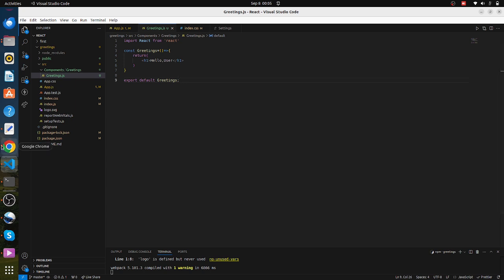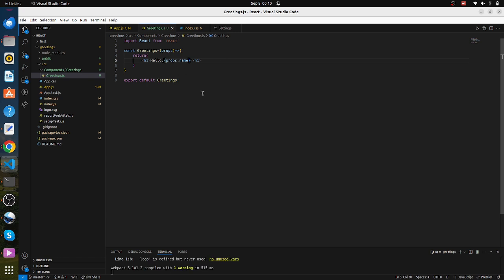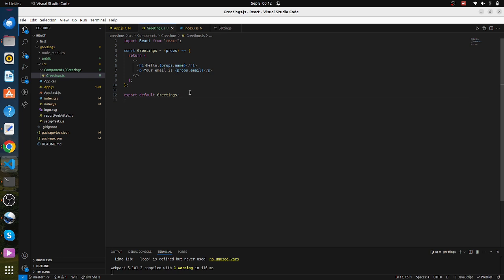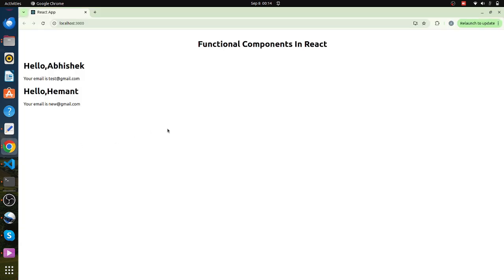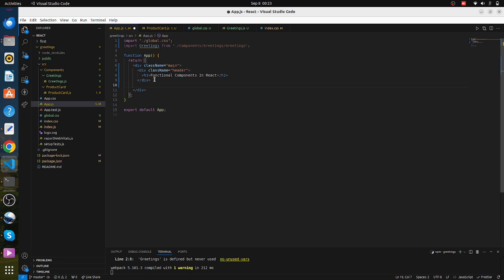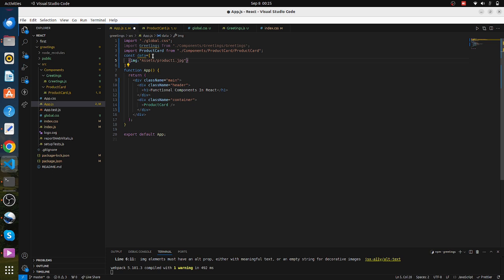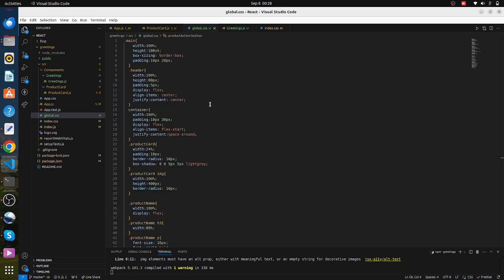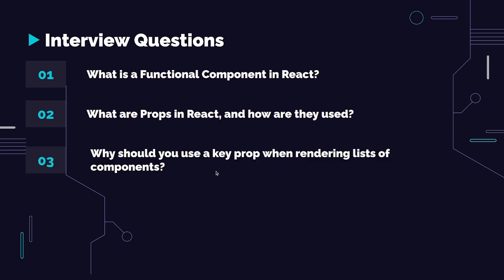React Functional Components & Props Explained (with code & Interview Questions)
Dive into the core of modern React development with this comprehensive tutorial on Functional Components and Props! Learn why functional components are the preferred way to build UIs, how to pass data efficiently using props, and get hands-on with practical coding examples.

This video covers everything you need to know to master the fundamentals:

What are Functional Components? (A deep dive into why they're so powerful)

Mastering Props: Learn how to pass data from parent to child components and build reusable UI.

Practical Code Examples: Follow along as we build a reusable ProductCard and a dynamic Button component.

A Glimpse into Hooks: Understand how useState and useEffect supercharge functional components.

Essential Interview Questions: Prepare for your next React interview with answers to common questions about components and props.

Whether you're a beginner or looking to solidify your React fundamentals, this video has got you covered!